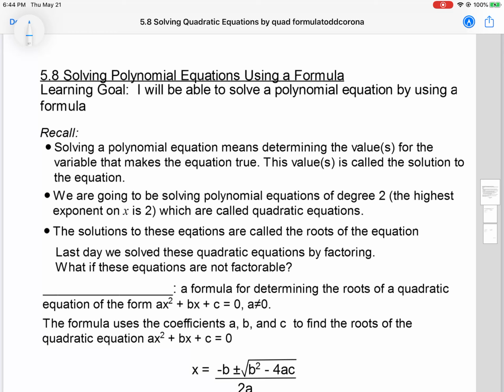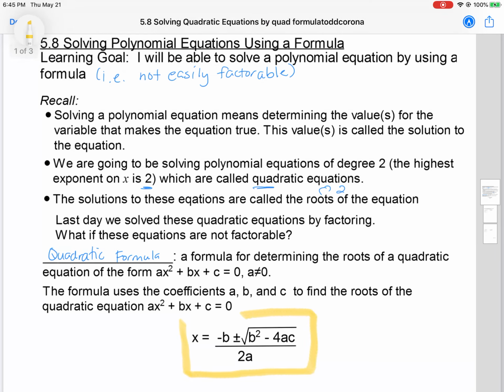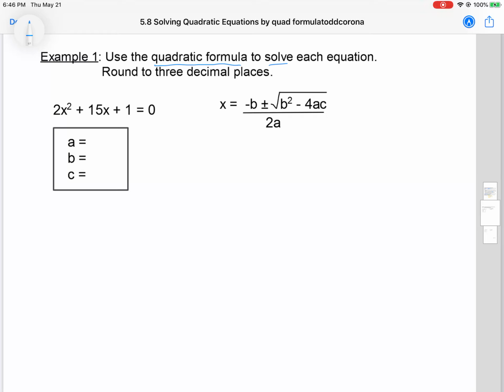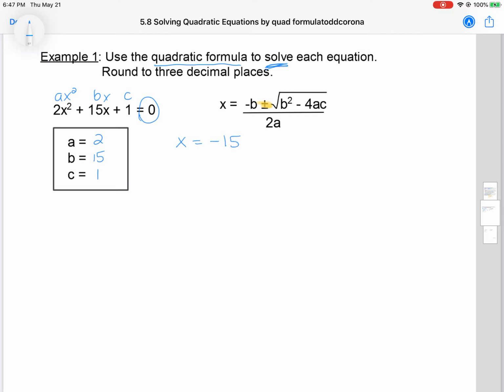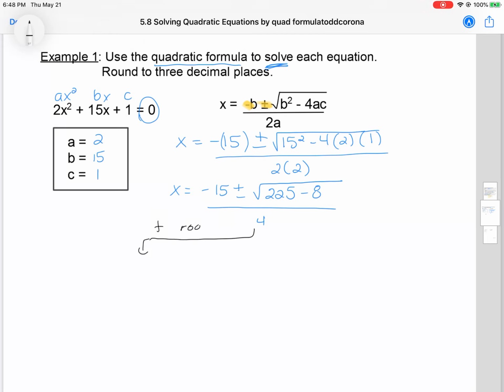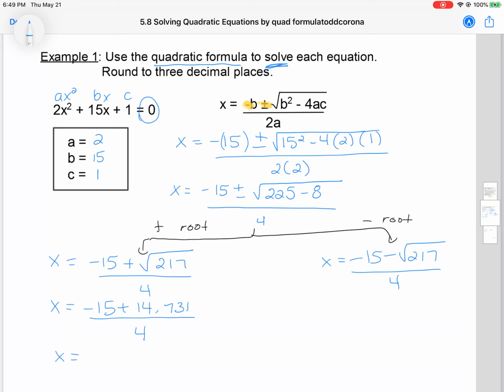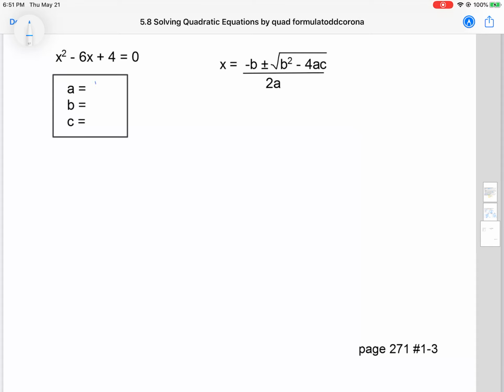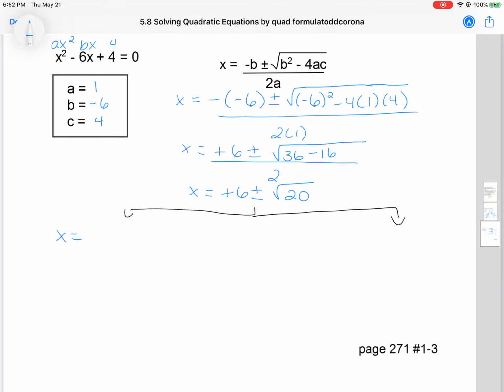2D: 5.8 Solving Polynomials Using a Formula (quadratic equation)